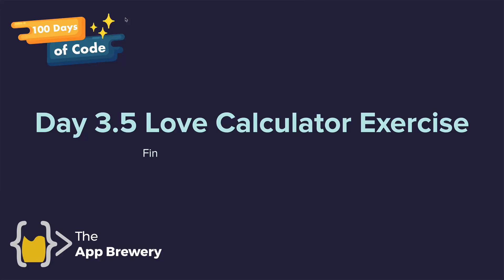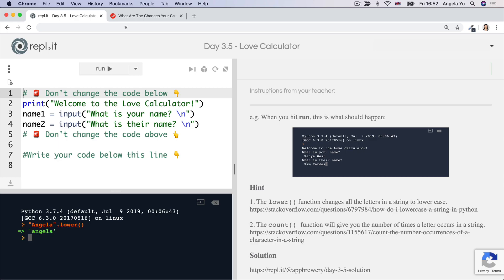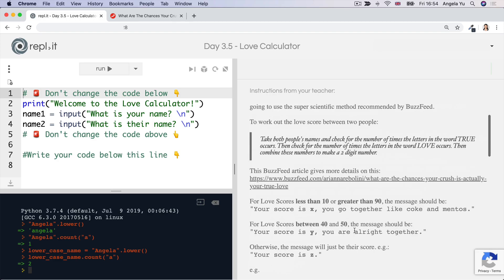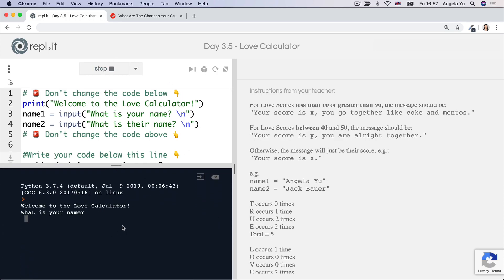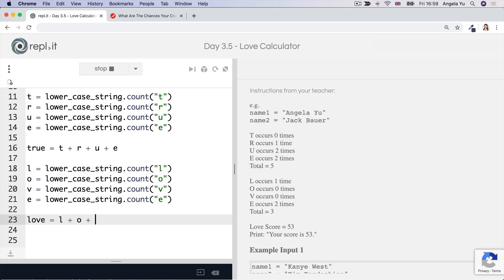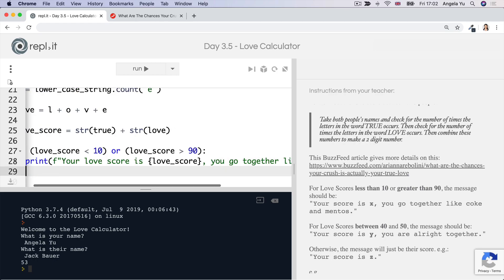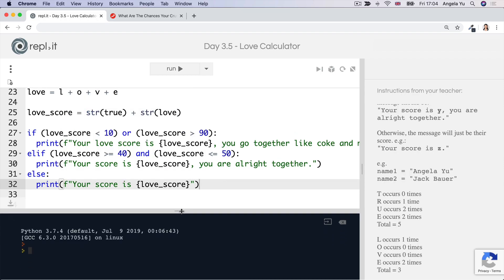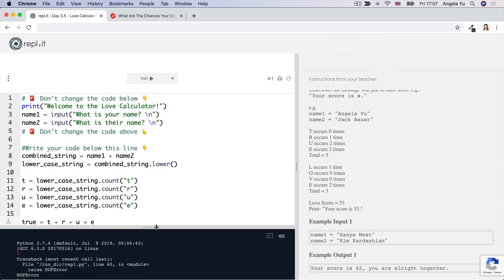[Interactive Coding Exercise] Love Calculator